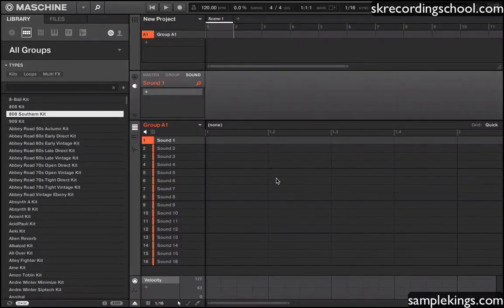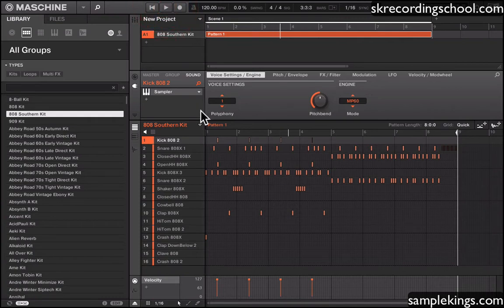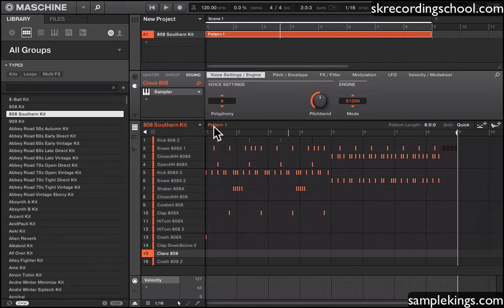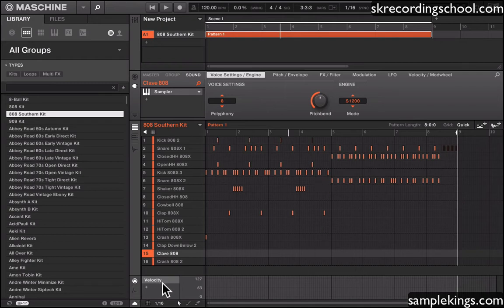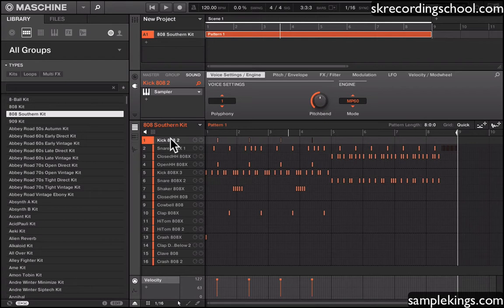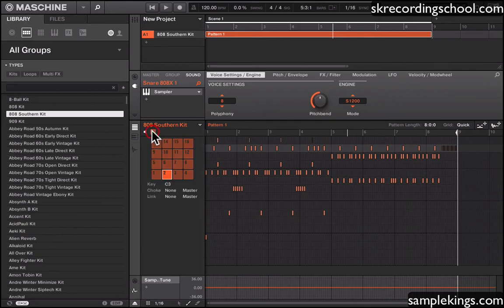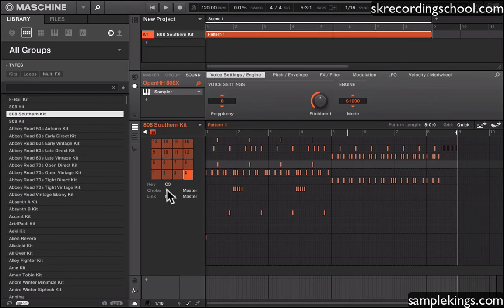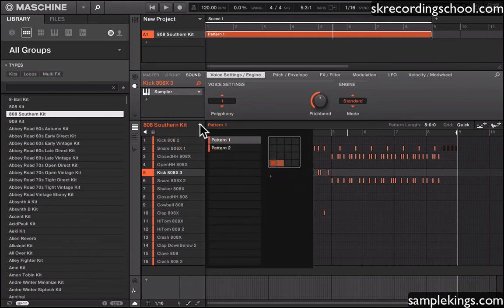Maschine, Mikro & Studio Lesson 16 The Grid: ThePattern Grid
Understanding the grid in pattern mode